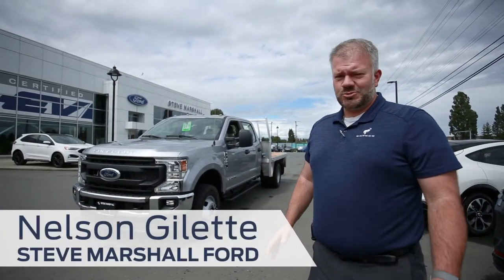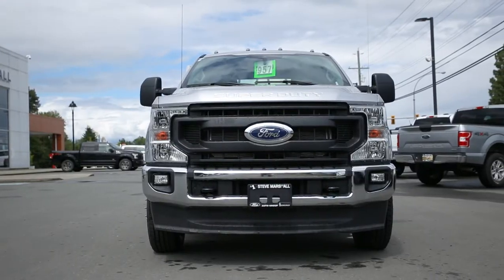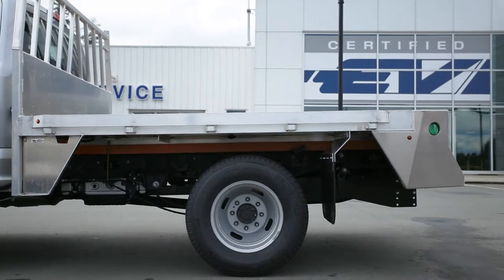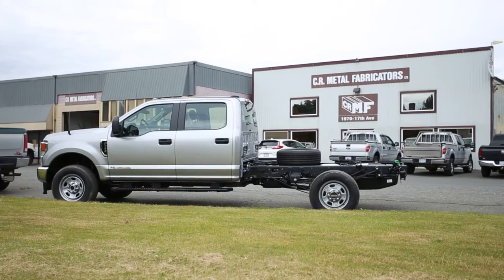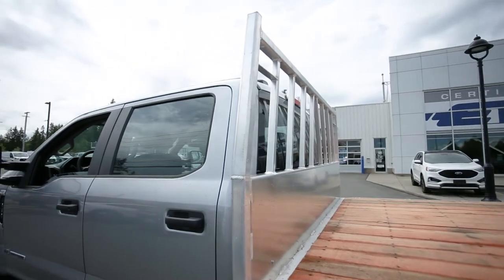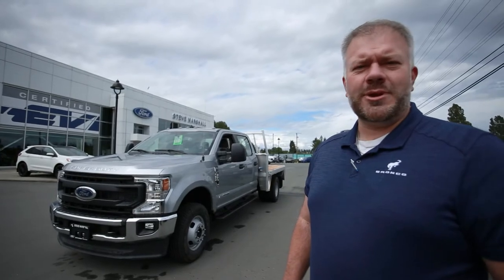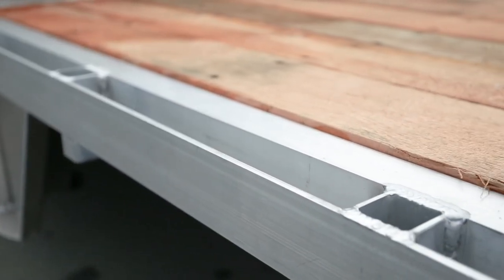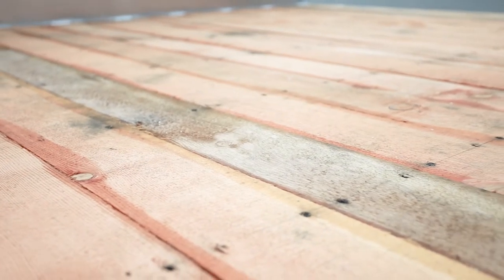Custom 2021 F-350 Diesel Crew Cab with flat deck by C.R. Metal Fabricators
Local businesses supporting each other! Here is Nelson Gilette to tell us about this custom 2021 F-350 Diesel Crew Cab just got outfitted with a super solid flat deck only a few blocks from the dealership at C.R. Metal Fabricators. We are not just trucks, whatever you need for your business, we can accommodate your vehicle needs.

Thank you for buying local!